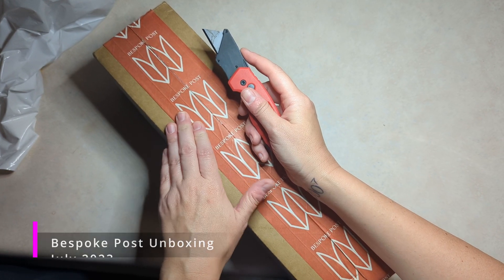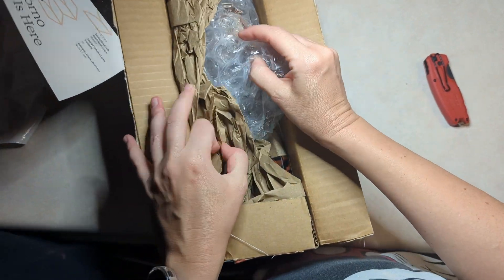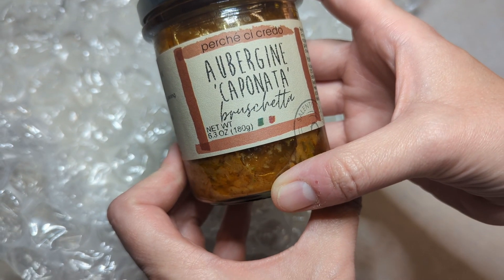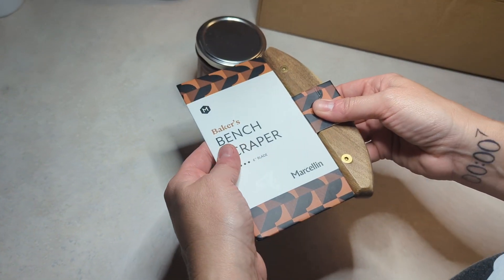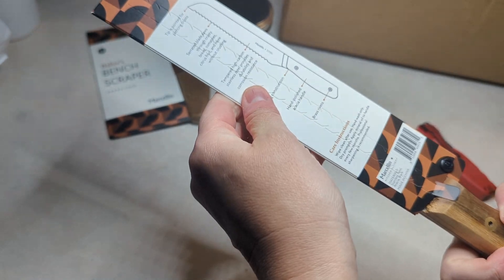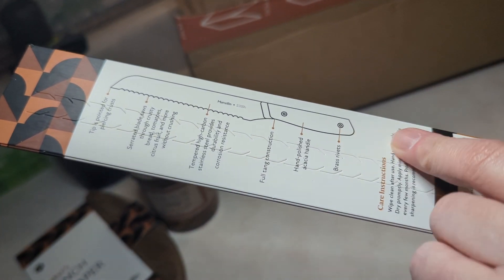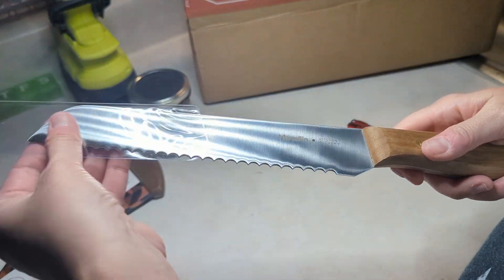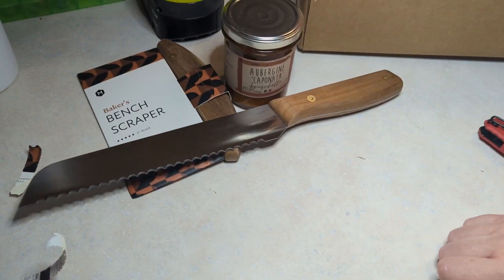Bespoke Post Unboxing: July 2023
Hey, everyone!

This is what we received for this month's Bespoke Post subscription. bespokepost is a monthly subscription for $49/month. You can choose from a list of items of what you would like to receive or you can let Bespoke Post choose for you. We have really like the weekender bag, so much so that we ordered it two months in row so we could have multiple bags. My husband is not a "subscription guy" but he has really enjoyed this membership. Everything has been exceptional quality!